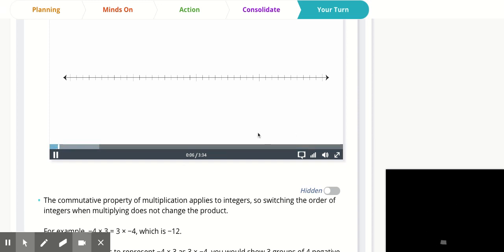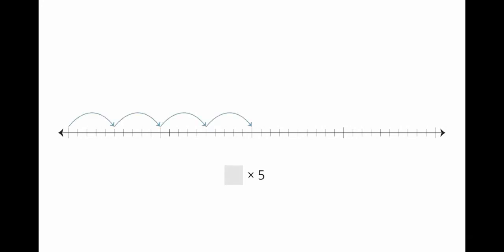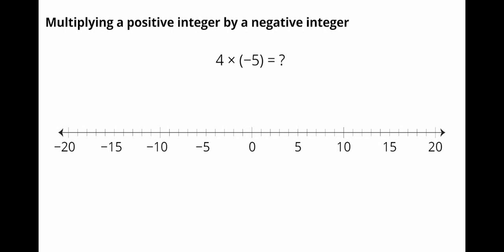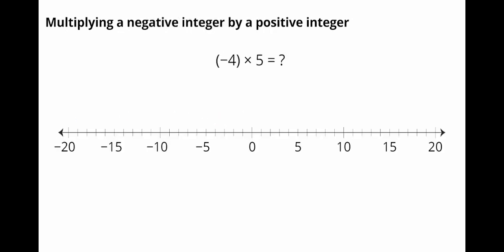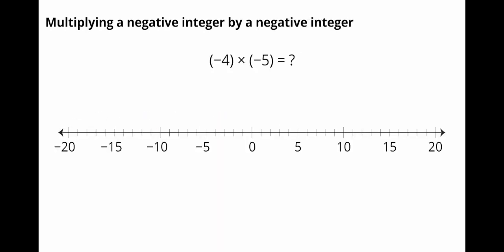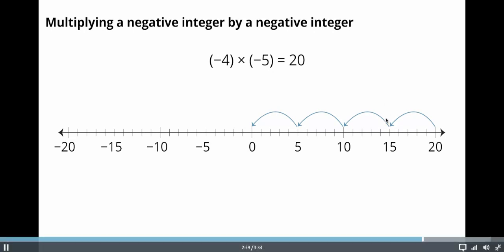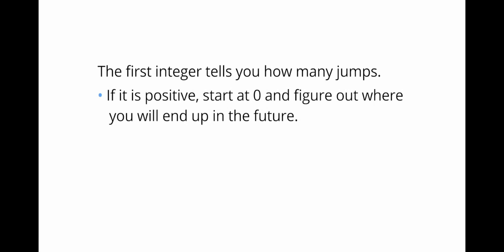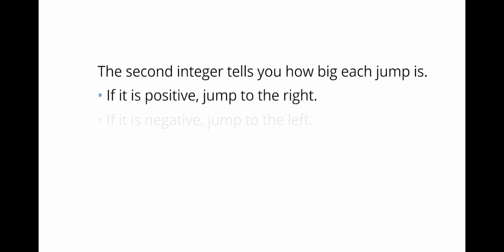MathUP - Multiplying and Dividing Integers - Representing the Multiplication of Integers - Your Turn